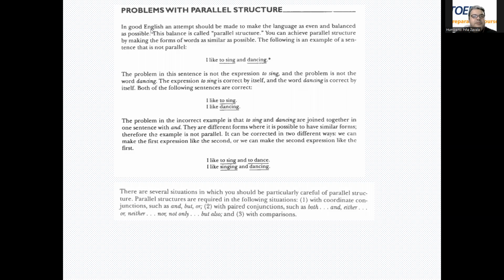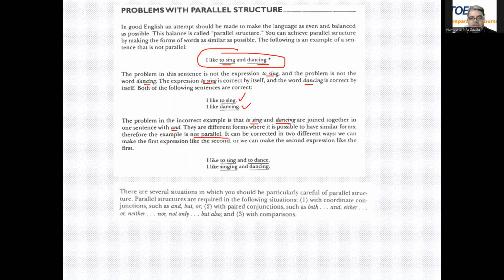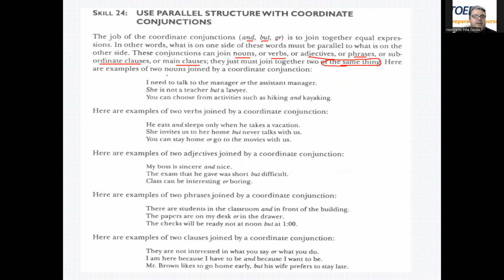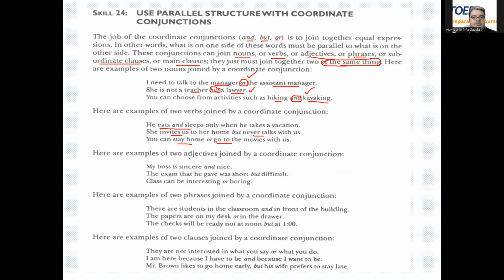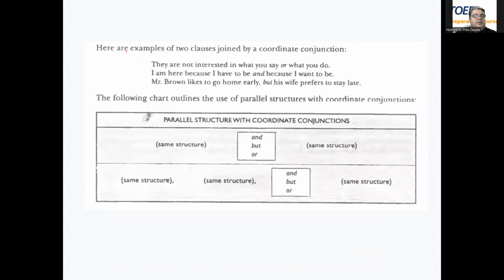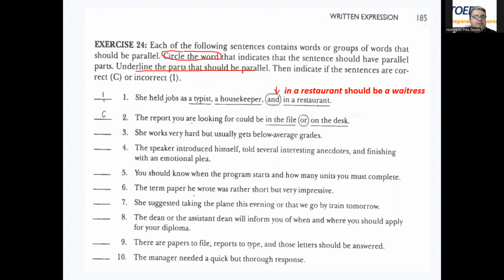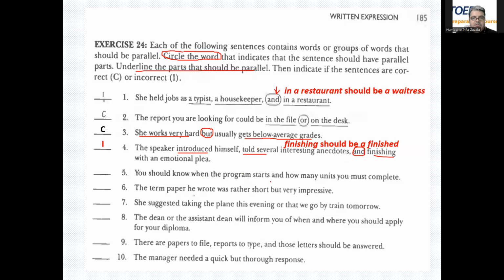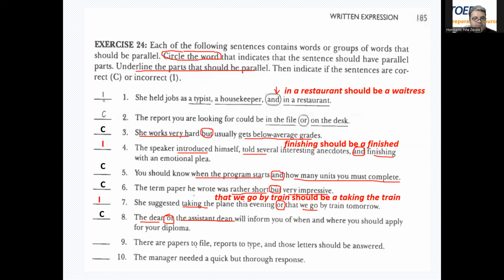TOEFL Written Expression Skill 24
This is a series of video tutorials for student who want to get a better SCORE in the TOEFL test.